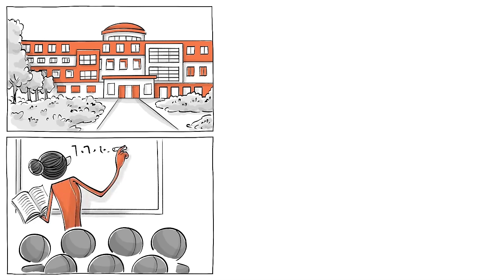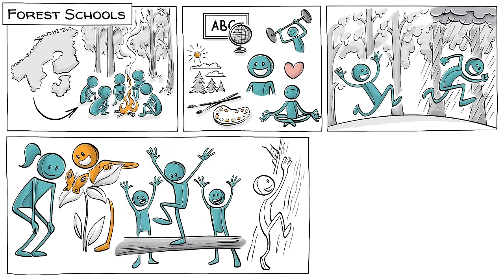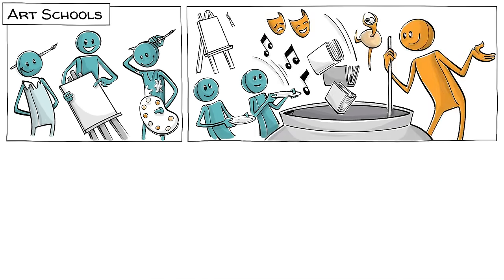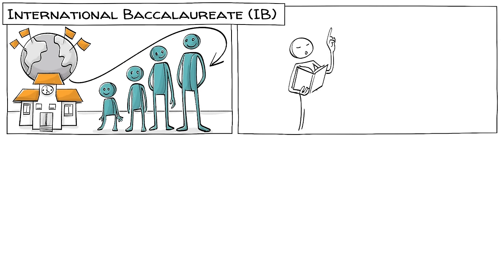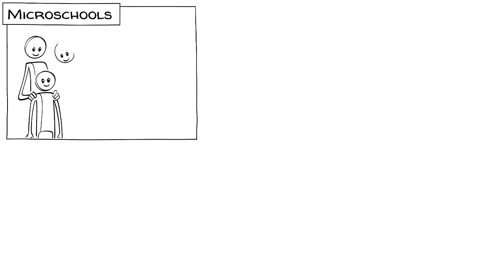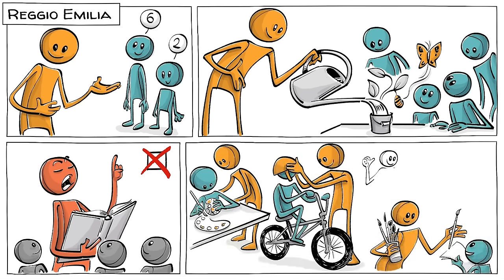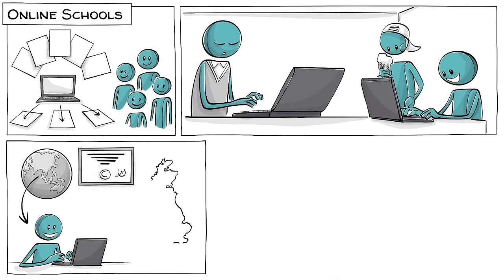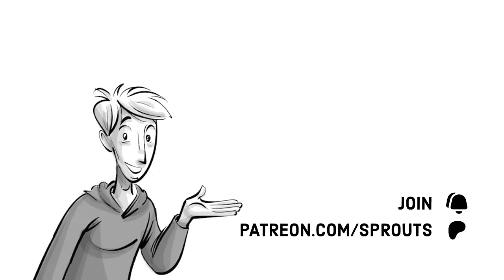10 Schools Changing Education [Kids Even Learned Naked!]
Discover a world beyond traditional schooling and learn about emerging educations models—now also our book The Unschooler’s Educational Dictionary.

About this video lesson:
Alternative approaches to education have emerged since the beginning of the 20th century and in the last 20 years, globalization and technology has supercharged that trend. Here are 10 types of innovative schools we've covered in our book—some of which you might wish to have known earlier.

DISCOVER more Sprouts Channels and our other projects here: ✨

1,000 THANKS to our patrons and members who made this video possible: 🙏

COLLABORATORS
Script: Jonas Koblin and Ludovico Saint Amour di Chanaz, PhD
Cartoon artist: Pascal Gaggelli
Producer: Selina Bador
Voice artist: Matt Abbott
Coloring: Nalin
Editing: Peera Lertsukittipongsa
Sound Design: Miguel Ojeda
Publishing: Vijyada Songrienchai

SOUNDTRACKS
Badly Behaved - Shaun Frearson
Midnight Mischief - Jonathan Boyle
Cheeky Plum Fairy - Shaun Frearson

you will also find
- Links to all our sources
- Ideas for a classroom projects for each video
- The full script, core graphics and additional resources
- The video without background music (good for divergent minds)

CHAPTERS
00:00 Intro
00:31 Forest school
00:54 Montessori education
01:25 Art school
01:48 Democratic school
02:10 IB
02:41 Waldorf school
03:10 Microschools
03:36 Reggio Emilia
03:55 Technical school
04:22 Online school
04:51 Find our more
05:17 Ending
05:30 Patrons credits